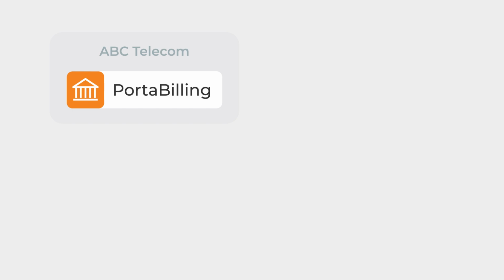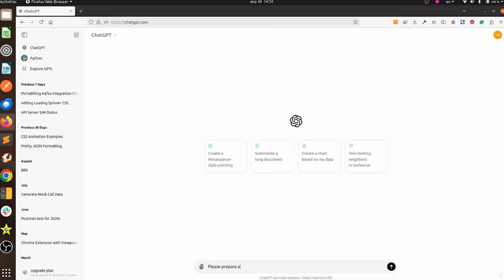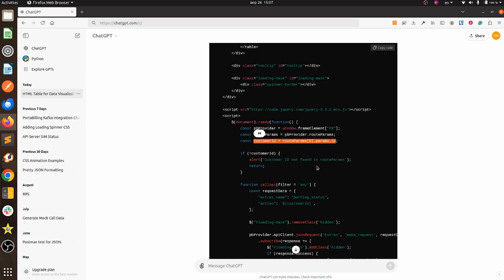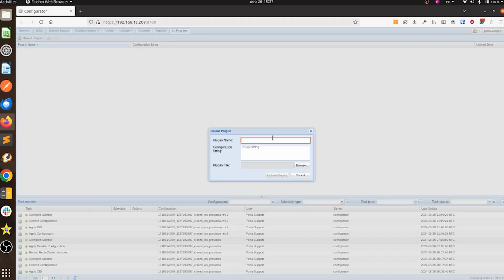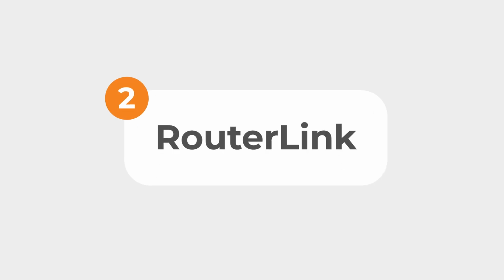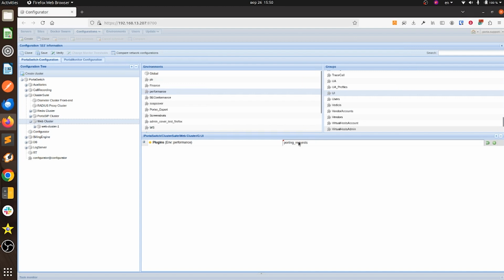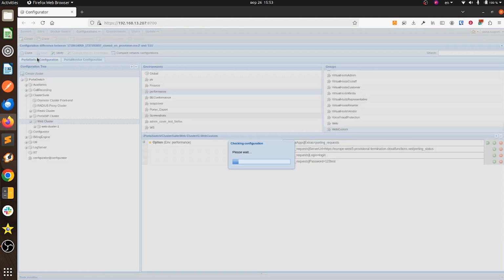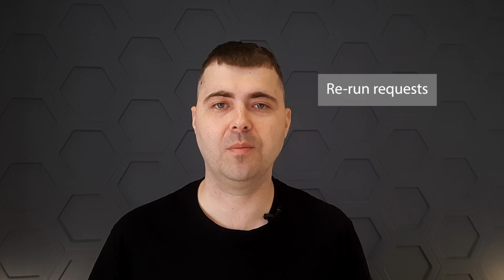How To Integrate PortaBilling with External Systems Using UI Plug-ins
Tired of jumping between platforms to manage your telco’s data? With PortaBilling API integrations and UI plug-ins, you can bring everything into one streamlined interface!

📊 In this technical tutorial, we’ll walk you through the details of integrating external data into PortaBilling…using AI assistance! Build an HTML file with your preferred output and install your UI plug-in to display real-time data from external systems in the PortaBilling dashboard.

Bringing your siloed data together will allow you to effortlessly manage tasks, from tracking customer tickets to monitoring service requests—all without waiting on system updates or complex code. Watch now to learn how you can connect PortaBilling with other web applications and improve your workflow.

Timecodes:
00:00 Introducing PortaBilling web integrations
00:22 The challenge: siloed data in telecoms
00:33 The solution: seamless UI plugins
00:58 Adding a custom menu to PortaBilling
01:15 Case study: integrating PortaBilling and a number porting service
01:43 Preparing an HTML file with AI assistance
02:43 Integrating custom plug-ins and the PortaBilling API
03:25 Installing your UI plug-in
03:46 Preparing the UI plug-in configuration
05:14 Configuring API integration between PortaBilling and the number porting service
06:12 Viewing the final result!
06:39 Summary of integration from UI plug-ins

Useful links:
* PortaBilling – the comprehensive billing solution designed to support your innovative API service